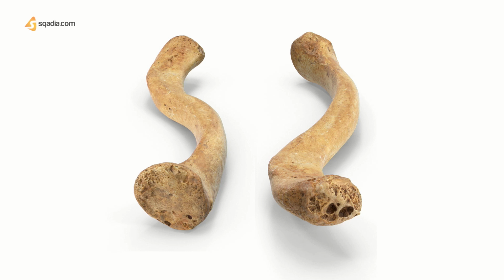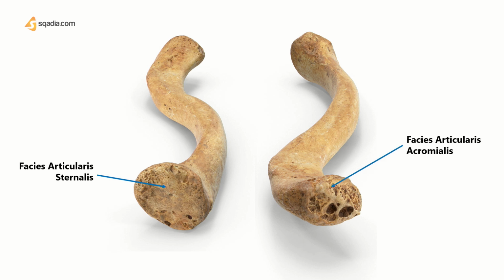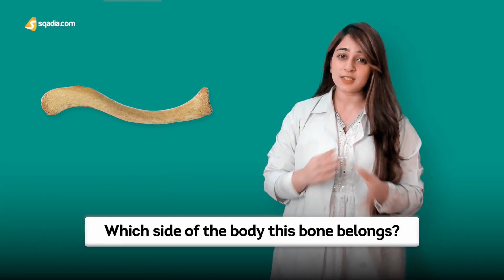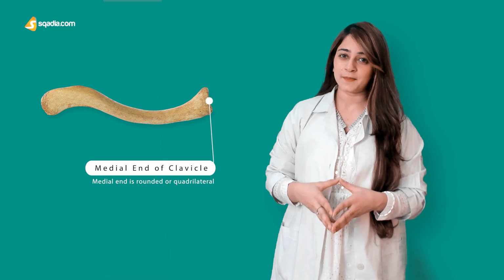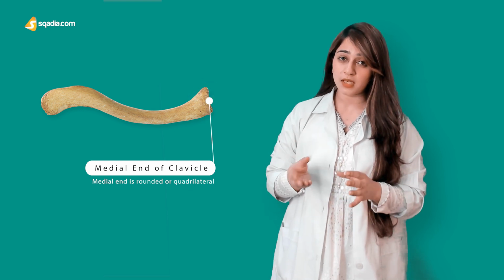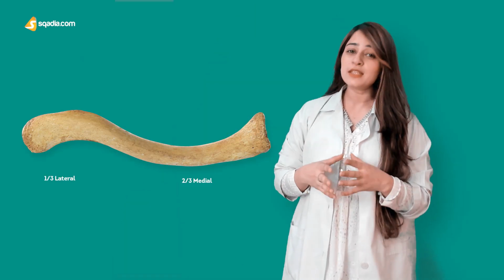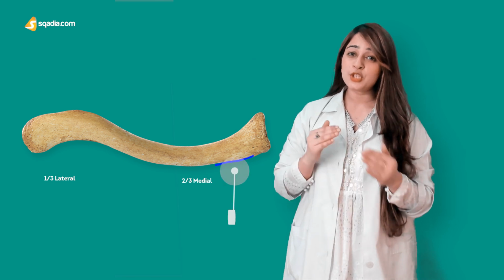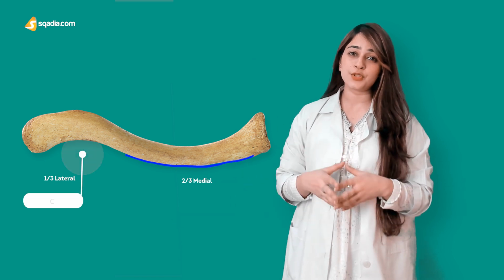Clavicle Skeleton Bone Anatomy | Side View | Bony Landmarks | Upper Limb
sqadia.com brings you a lecture on Clavicle bone, in a brand-new way!

▬ 📃 Clavicle ▬▬▬▬▬▬▬▬▬▬
Do you know what the clavicle is? It is the bone which is also normally called the “beauty bone”. At one end it articulates with the sternum and at the other end it articulates with the scapula.

▬ 📜 Clavicle Anatomical Landmarks ▬▬▬▬▬▬▬▬▬▬
Here we will discuss the different functions, the anatomical landmarks, and the muscle attachments of this long bone. The clavicle has quite peculiar features as well.

Watch this anatomy lecture and pass your exams with flying colours!

More lectures in our brand-new style. We are calling it Project JuPiTeR!

Helping you excel in your studies in the most effective way!